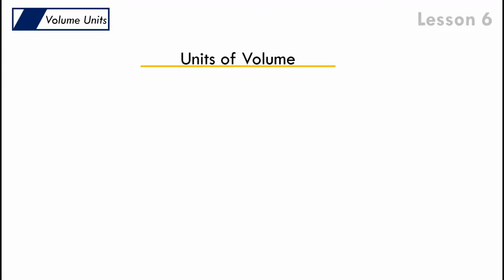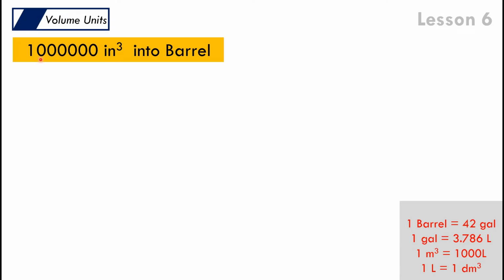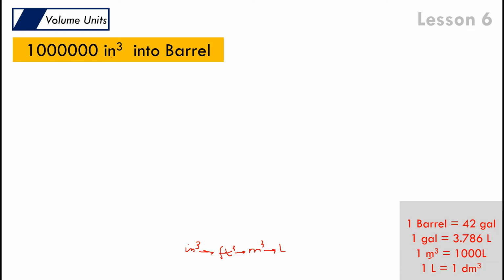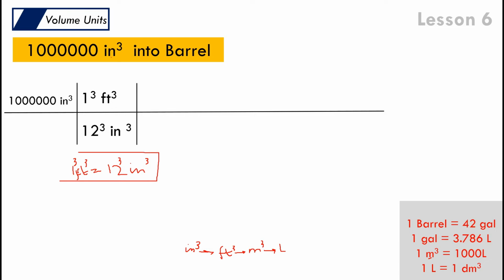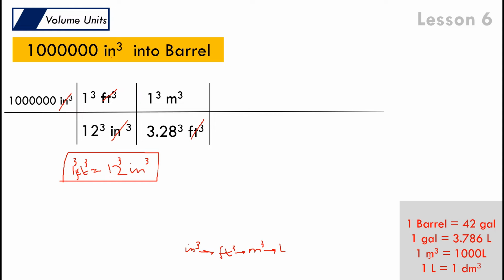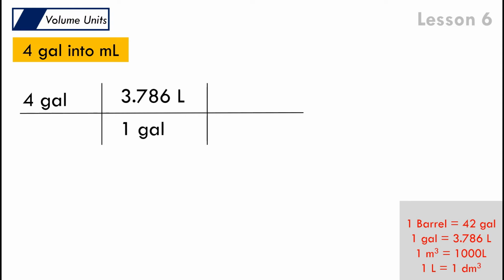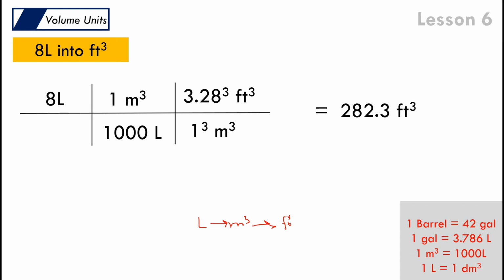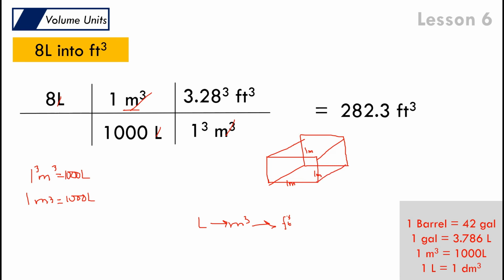Volume unit Conversion Technique | Lesson 6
Chemistrically is a platform for students to grab the cool chemistry concepts easily.

THINK CHEMISTRICALLY